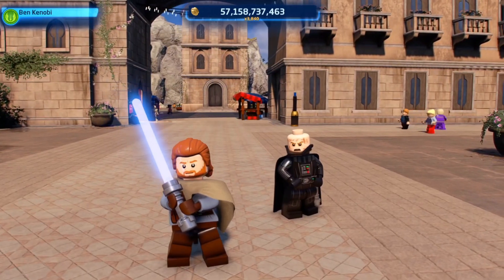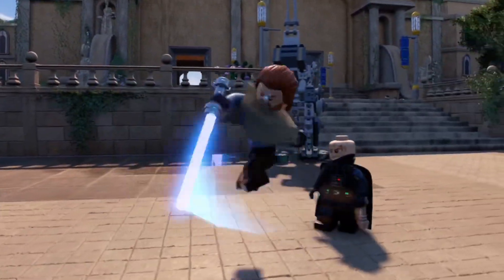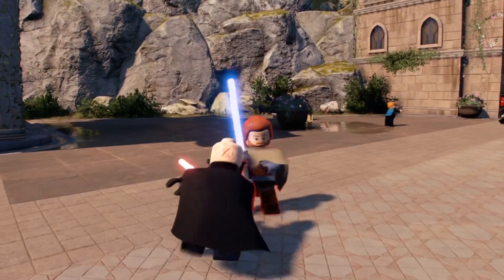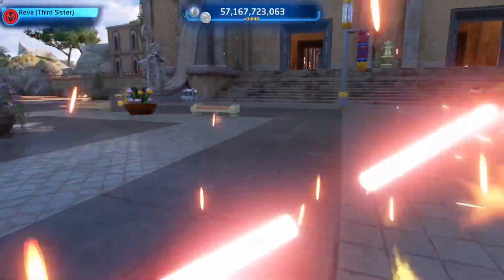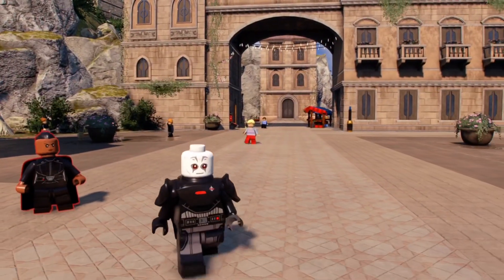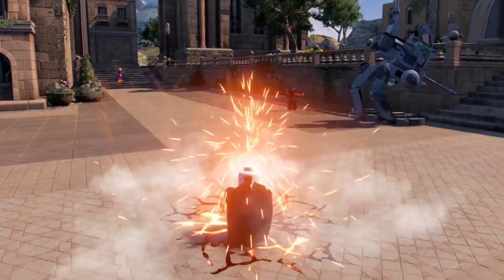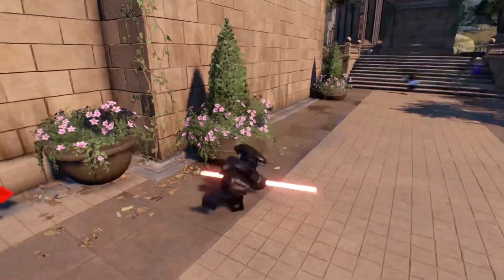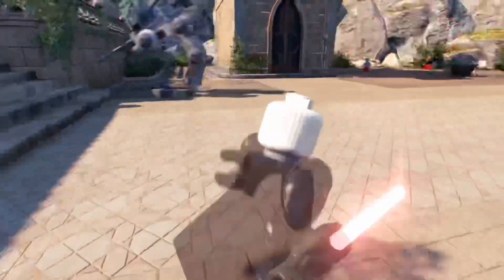LEGO Star Wars: The Skywalker Saga Kenobi DLC Review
LEGO Star Wars: The Skywalker Saga Kenobi DLC Review - Podcaster & Streamer w/ RuggedEagle, Nox/Dylan Edits & DL Elite Hub, I make LEGO Star Wars: The Skywalker Saga, Jedi: Survivor, KOTOR Remake, Eclipse content, and more! I stream Battlefront 2, Star Wars Jedi: Fallen Order, and LEGO Video games. If this sounds exciting to you I'd like to encourage you to like, subscribe, comment, share, and turn that notification bell on so you can be notified when videos and live streams go up so you can watch them at your leisure! In this video, I am reviewing the LEGO Star Wars: The Skywalker Saga Kenobi DLC!

If that sounds cool to you then I would highly recommend joining and checking out the series!

Lego star wars skywalker saga is a new lego game arriving April 5th, 2022 focusing on all 9 star wars movies.

jedi survivor is a new star wars game arriving 2023 focusing on all cal kestis and his new story.

Me and some other fellow creators such as RuggedEagle, Nox, and DL Elite Hub are making a podcast! Check it out here:

PS4 Gamertag: TheAsTROLLmech
Xbox Gamertag: StarMoney259656
Steam: TheAsTroidmech